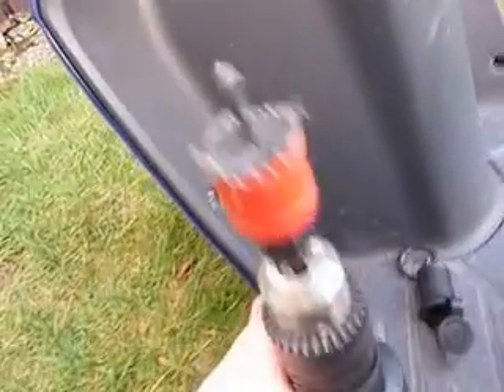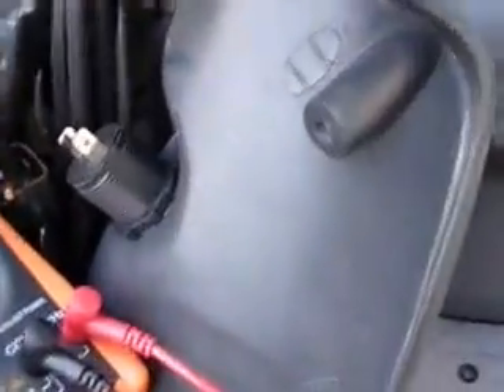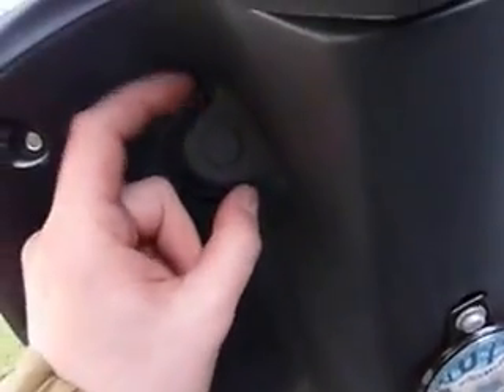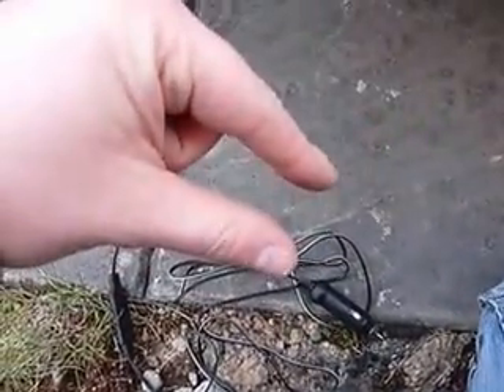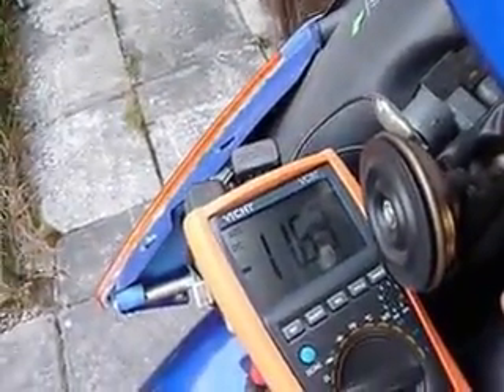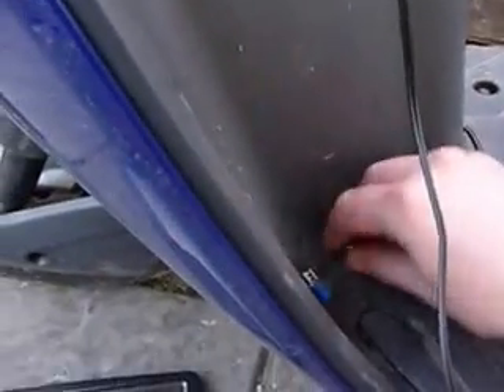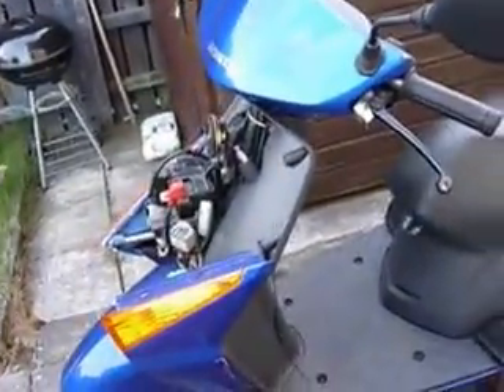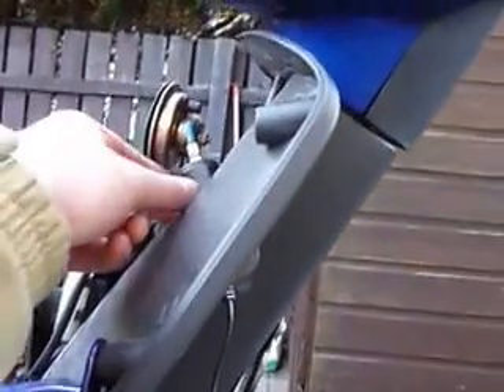Solar Trickle Charge 12v Socket Mod for Scooter/Motorcycle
How to install 12V socket for a honda lead scooter to allow a 12v solar panel to charge the battery through a standard 12v connection - saves on having to remove the battery for charging purposes.